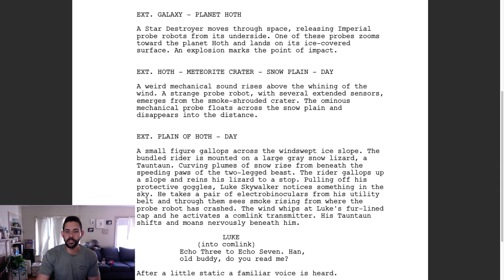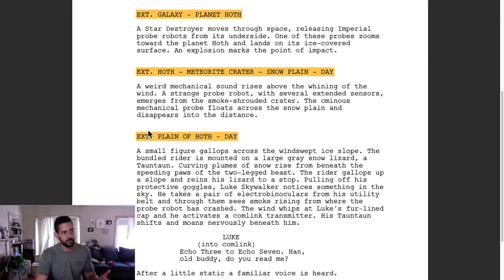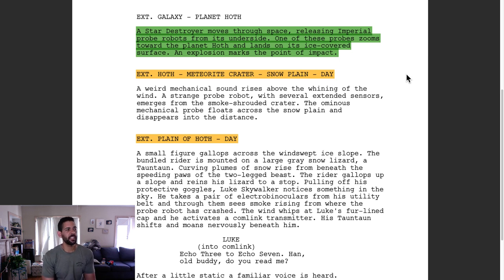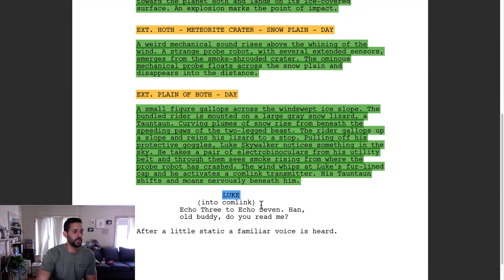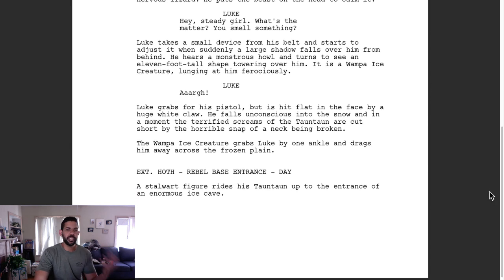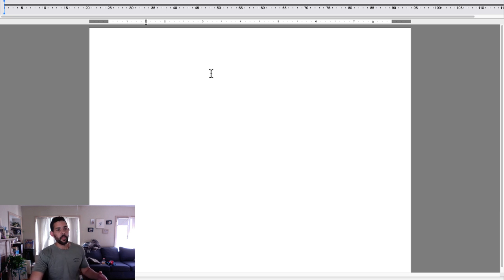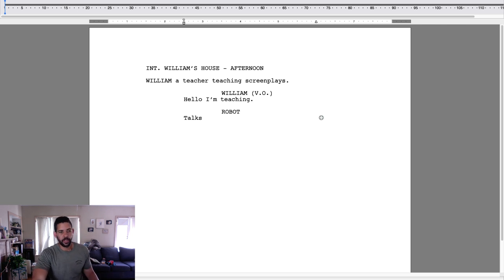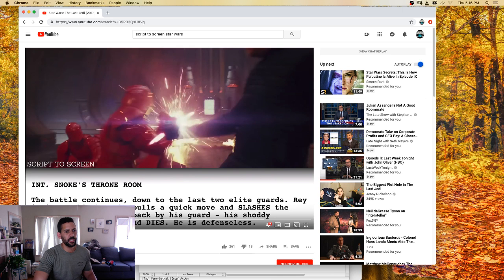ETEC 551 Reading a Screenplay - Taught by William Terry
I will be teaching you the basics of reading a screen play. WIthin my presentation I will be showing a video by youtuber Script to Screen:

Star Wars: The Last Jedi (2017) - "Join me."
• Directed by: Rian Johnson
• Written by: Rian Johnson, George Lucas (characters).